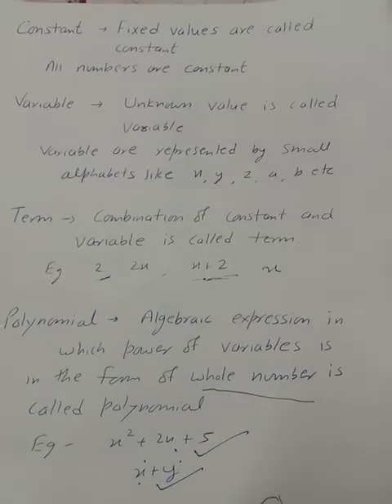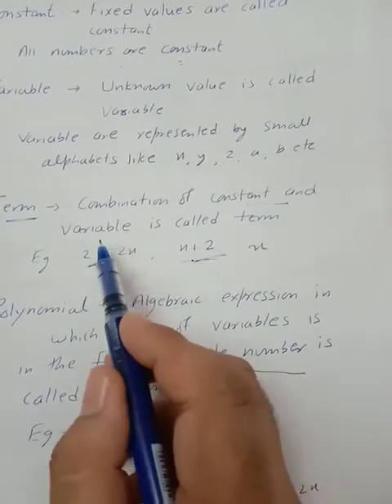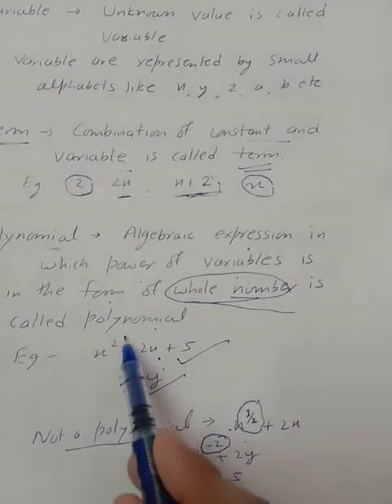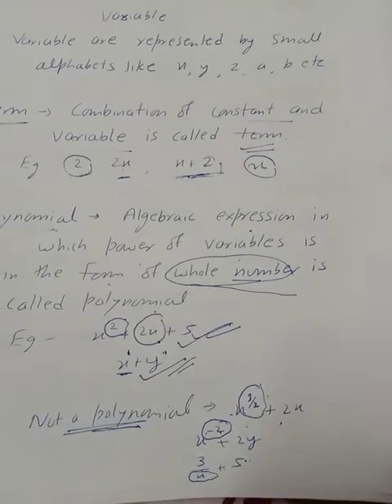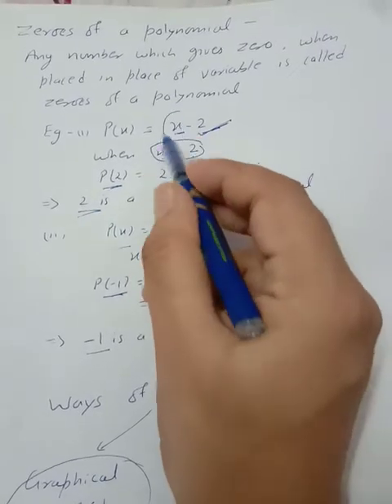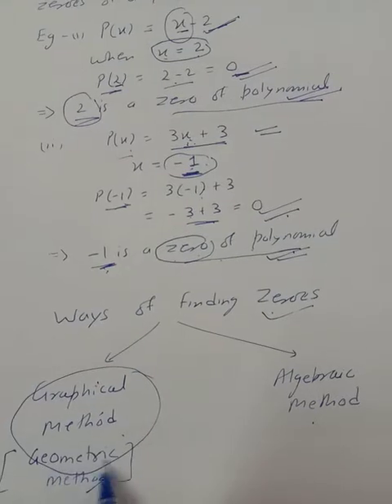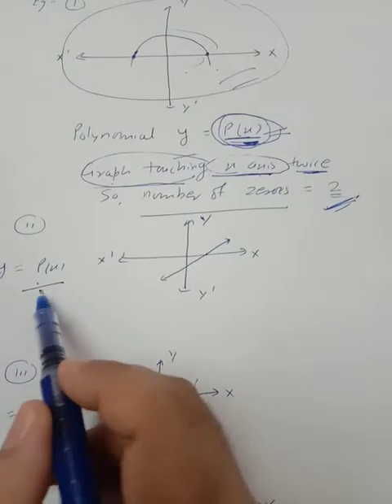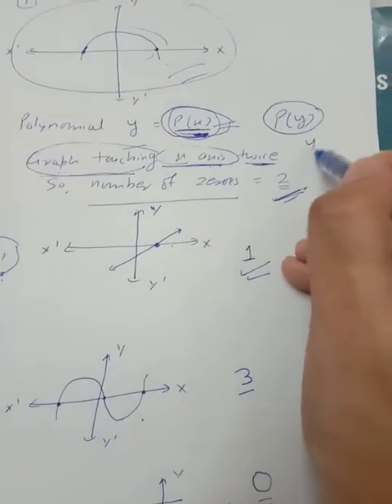Class 10 maths chapter 2 polynomials part 1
This video gives the introduction of chapter and tells geometric way to find zeroes